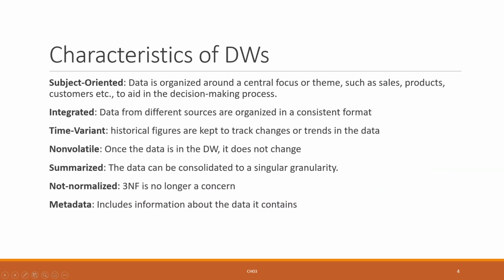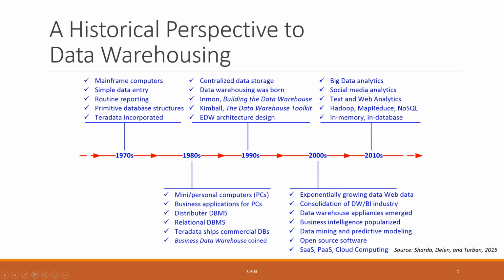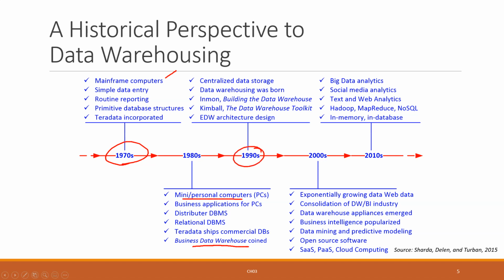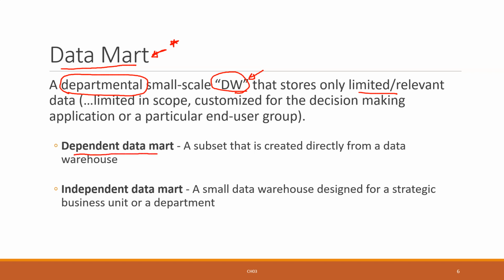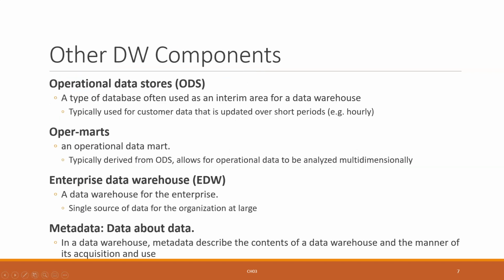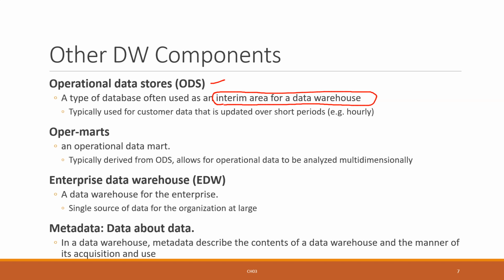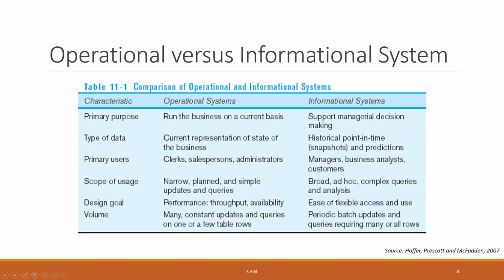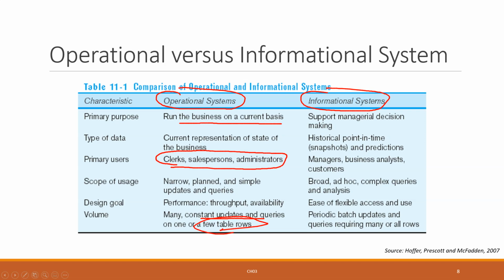19_CIS3060 Data Warehousing part 1